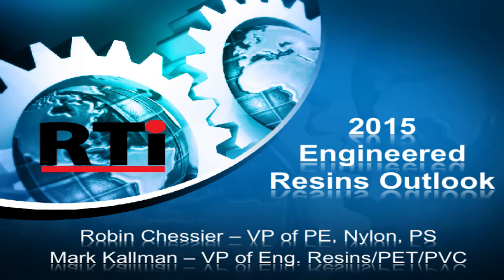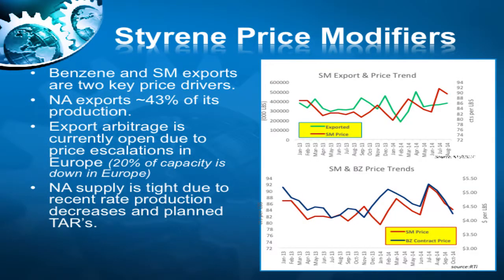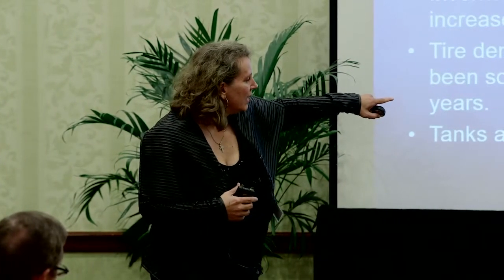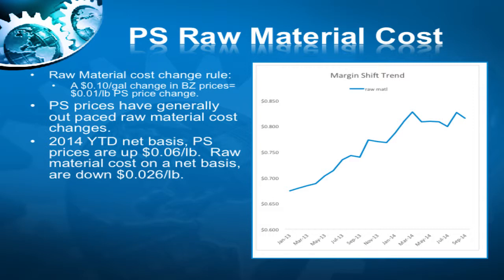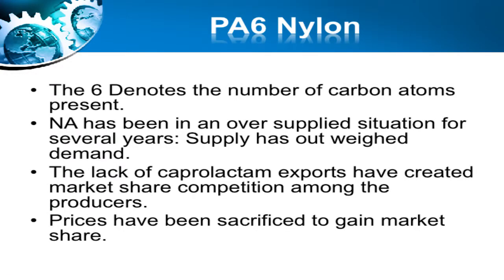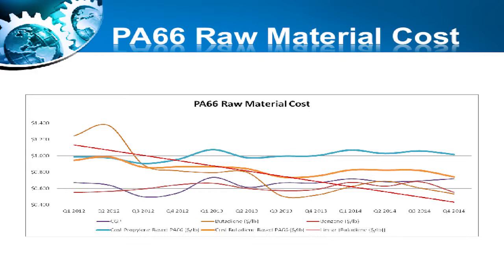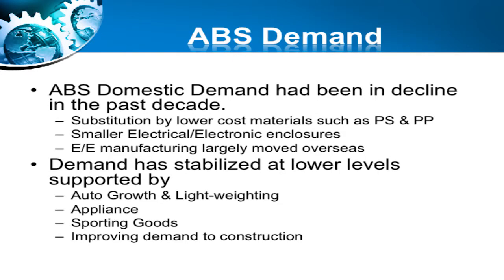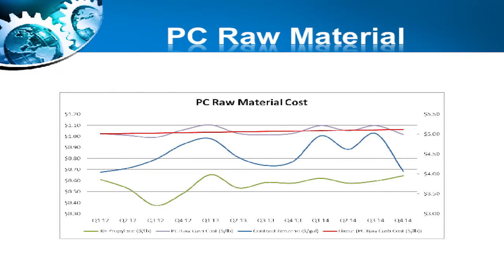Mark Kallman & Robin Chesshier